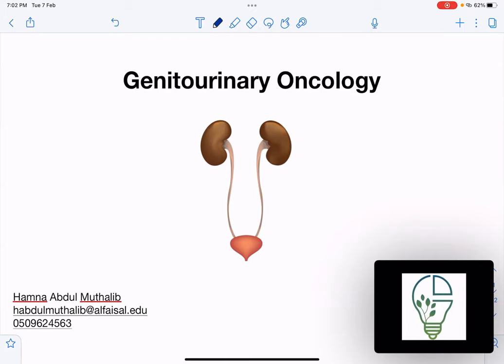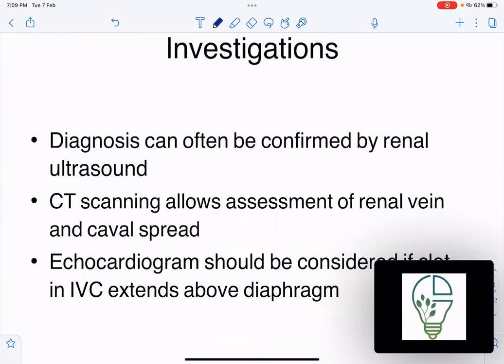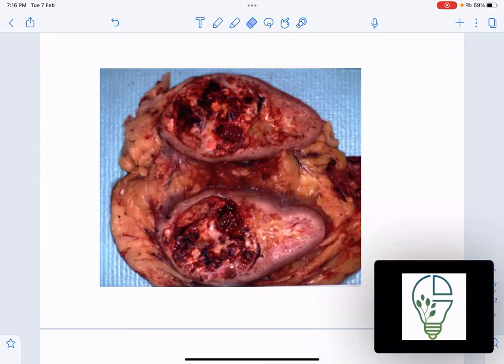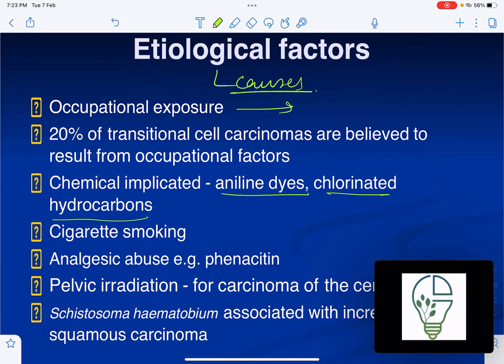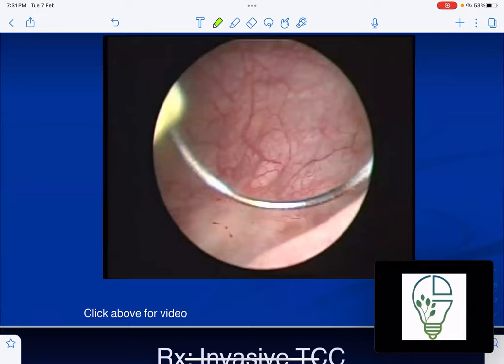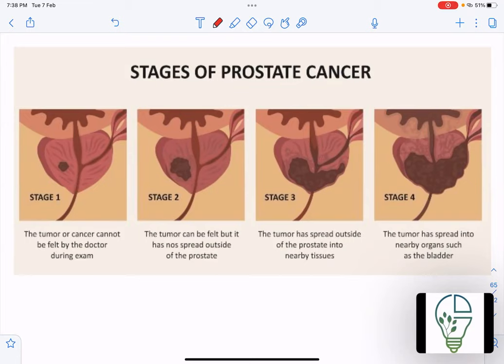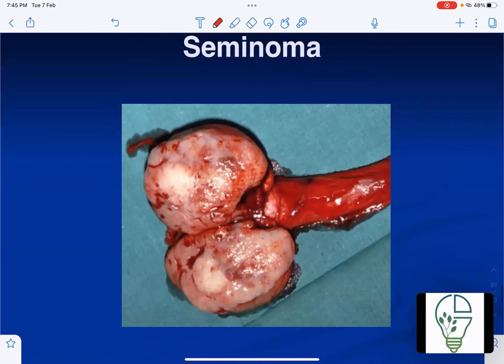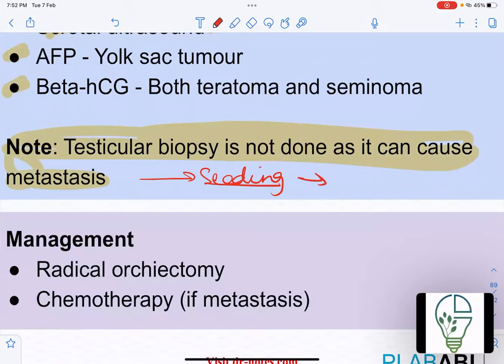Urogenital lesions and Tumors I Hamna Abdulmuthalib I REN 364 PAL review session